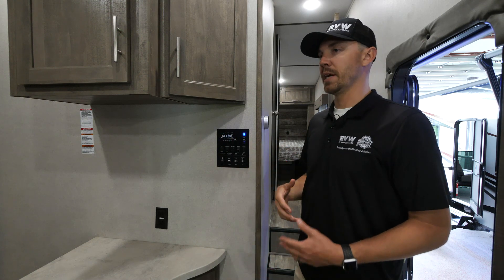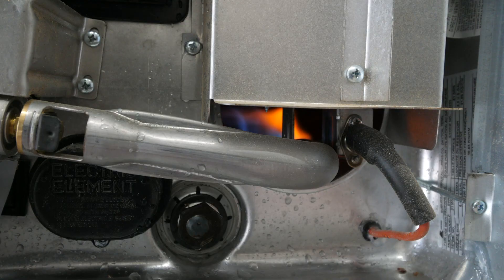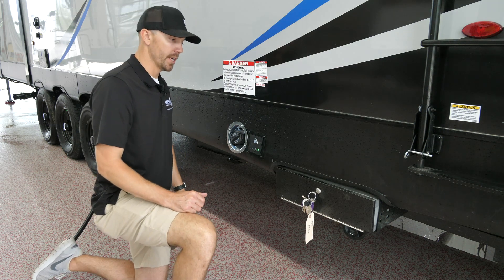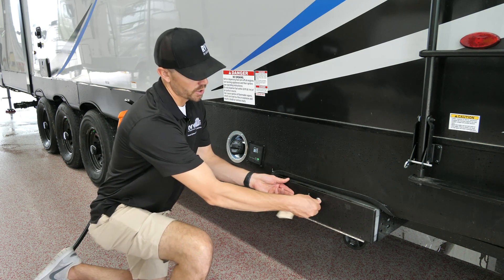Setting up your 2021 XLR Boost Toy Hauler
The XLR division of Forest River partnered with RV Wholesalers to create a helpful video of walking you through everything you need to know about getting your XLR Boost Toy Hauler set up for the first time.